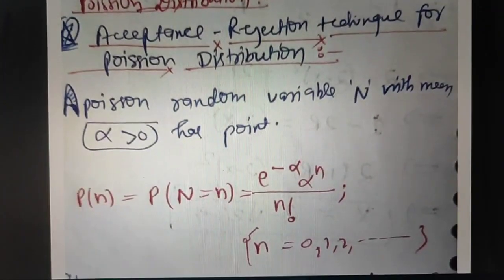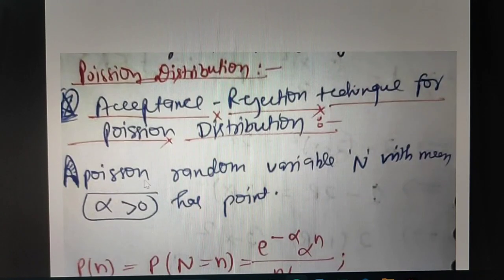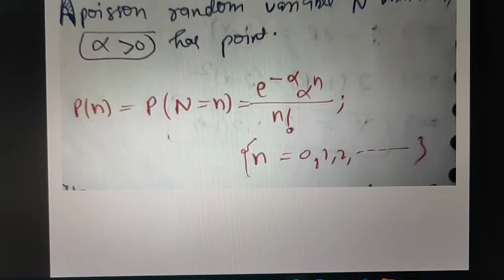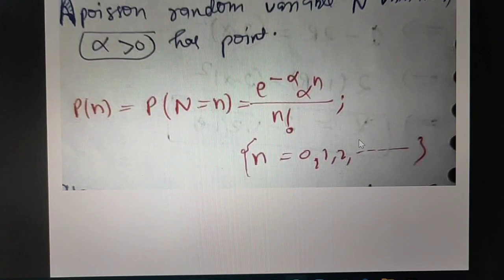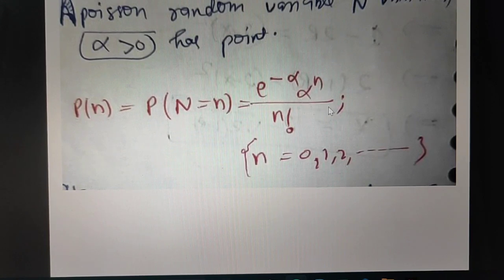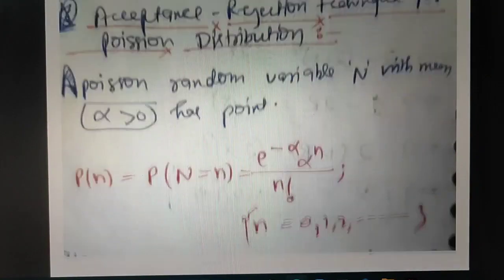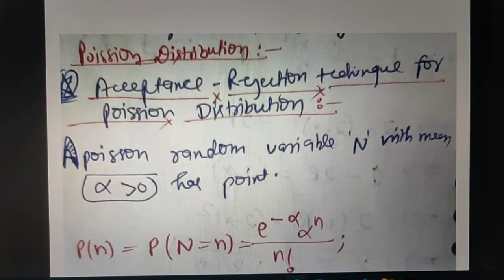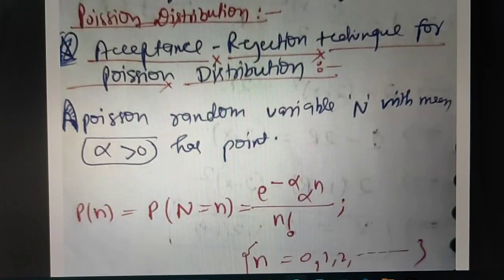Acceptance Rejection - Poission Distribution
Acceptance Rejection Method with Poission Distribution